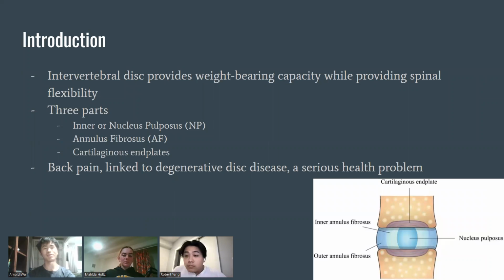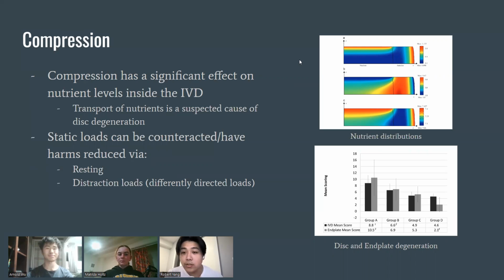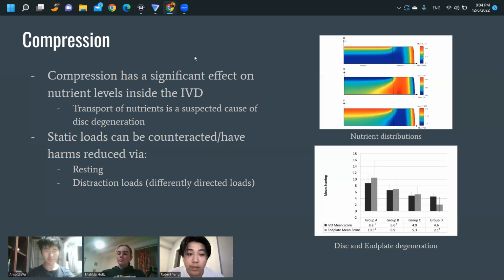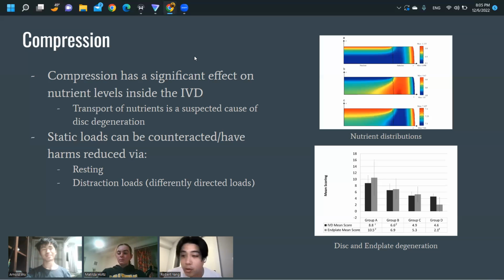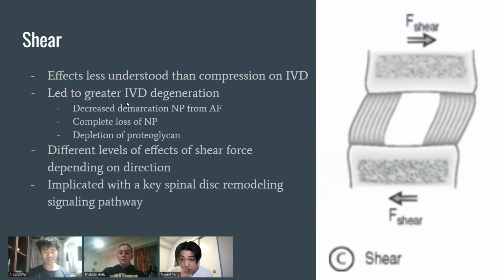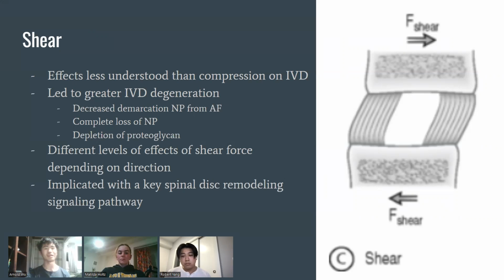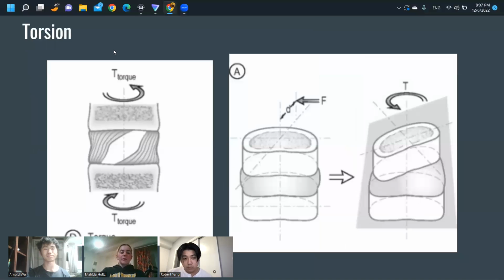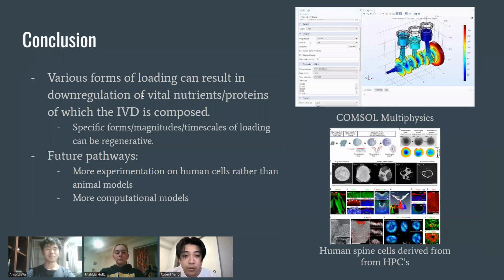UC berkeley biomechanics class (BioE102) final project presentation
For our final project presentation, my groupmates and I presented on various loading forces and their effects on the IVD. This is for reference only!